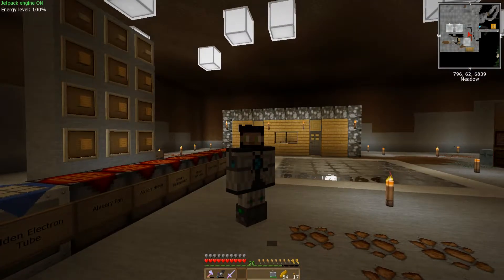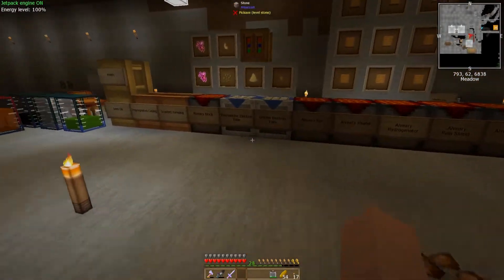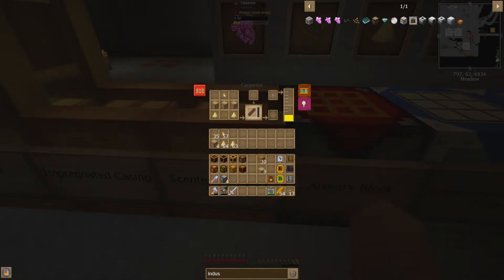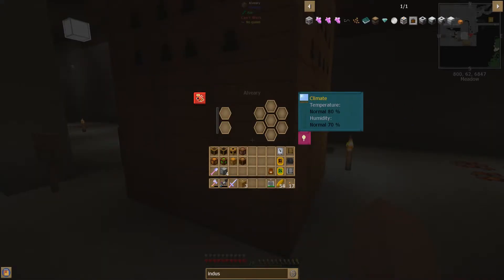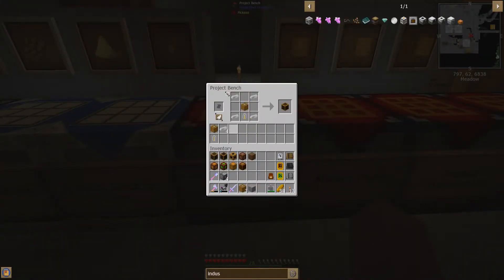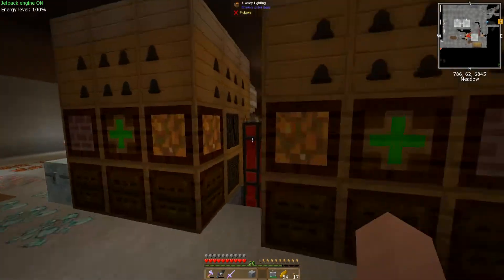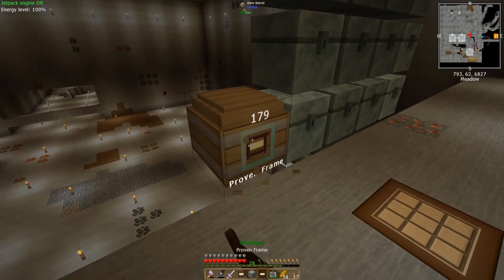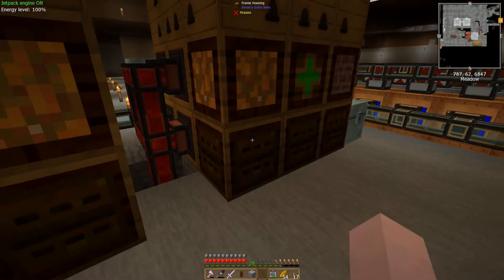How To Build An Alveary - FTB Ultimate Reloaded - Episode 11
Minecraft FTB Ultimate Reloaded
Server - Clobberstomp - INVITE ONLY